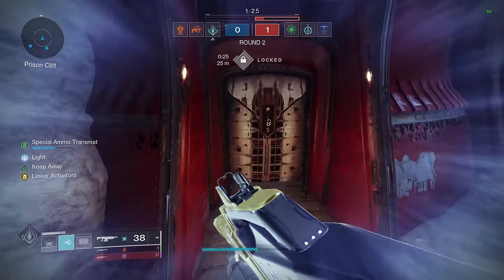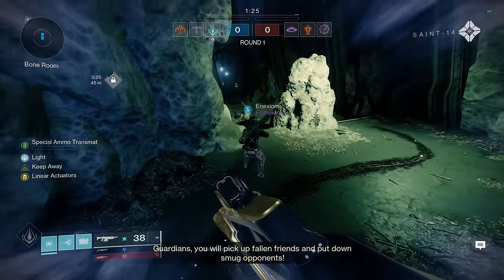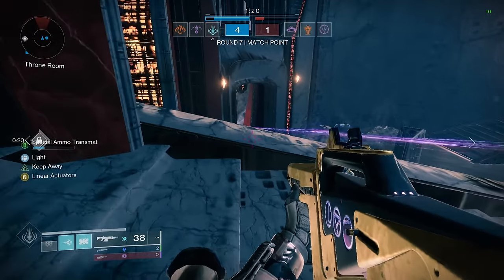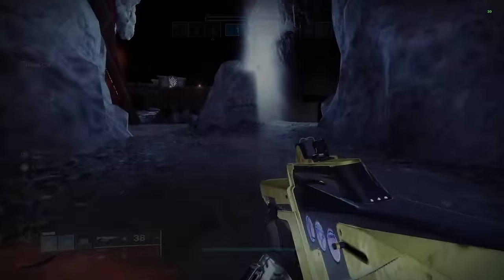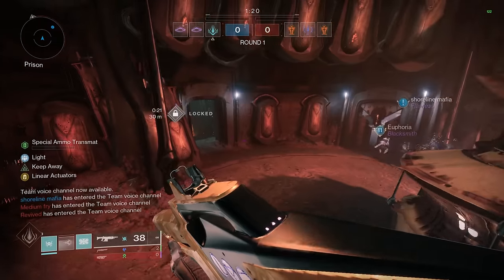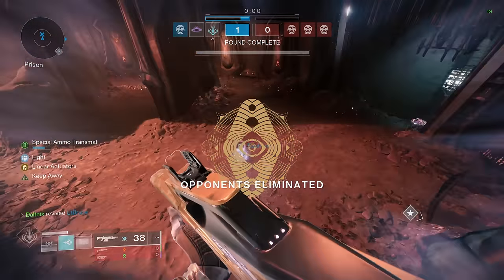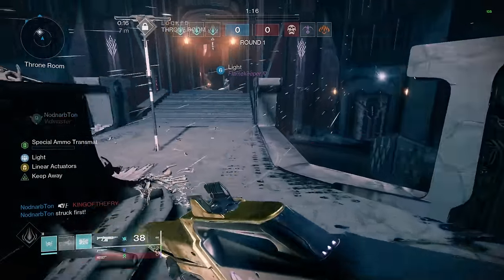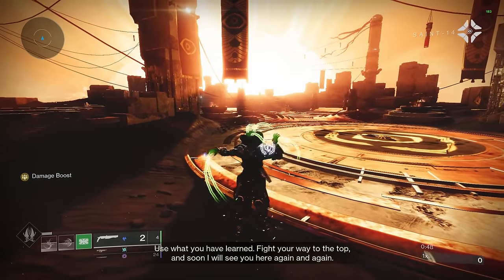This Arc Titan Build Makes Flawless TOO EASY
In this destiny 2 gameplay I enter the trials of Osiris. I use the arc titan and pair it with Dunemarchers. I also use the Are prosecutor